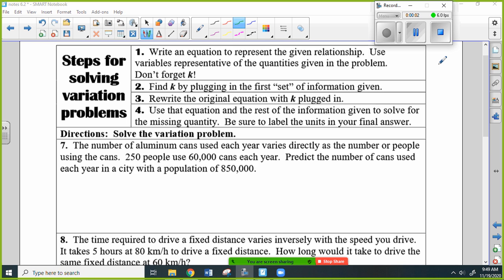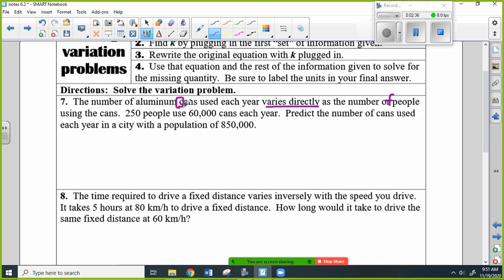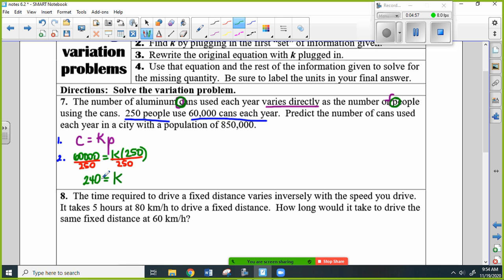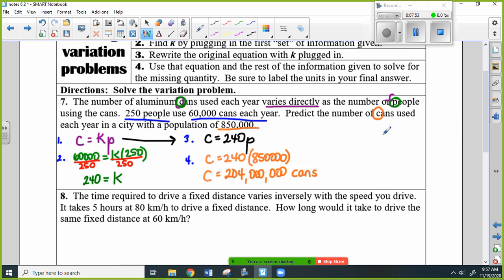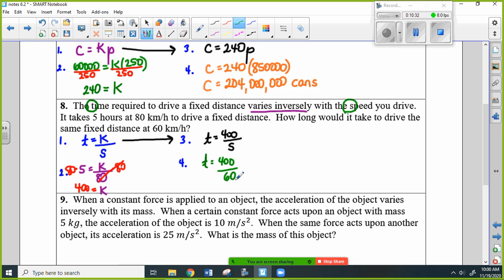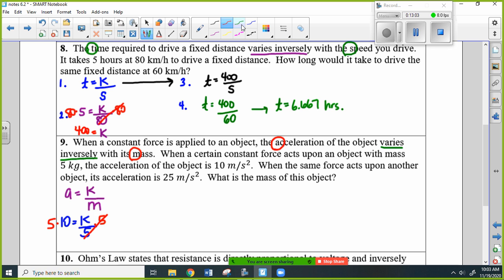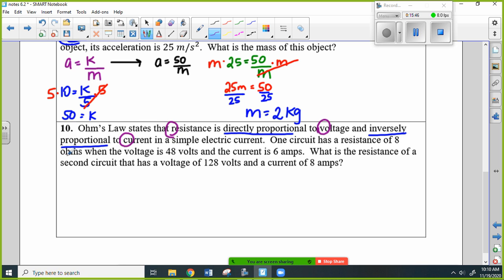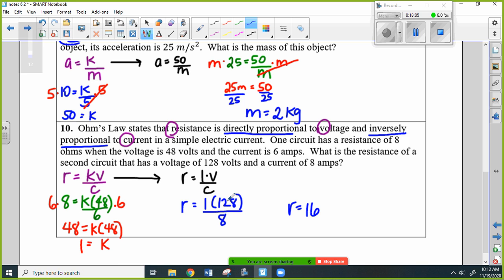notes 6.2 (part 2)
Solving direct, inverse, and joint variation word problems.